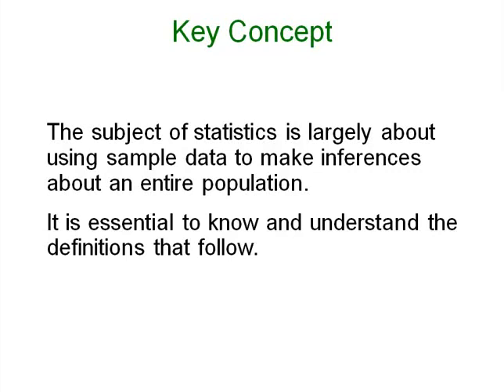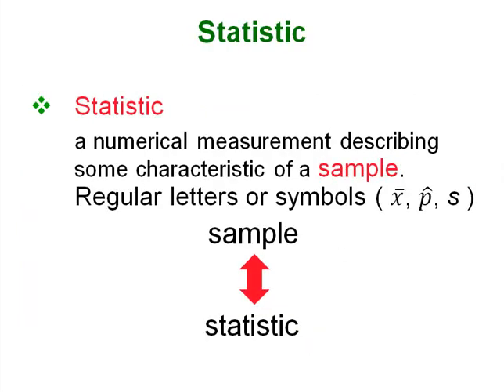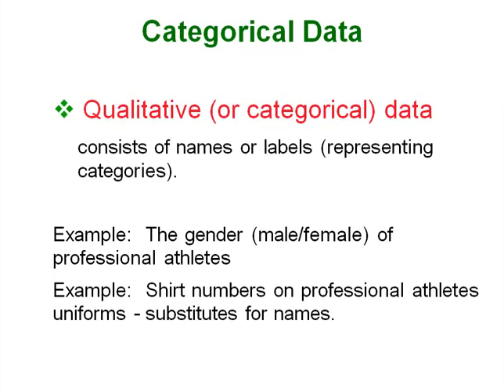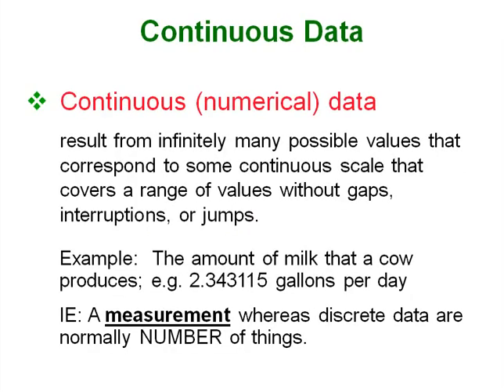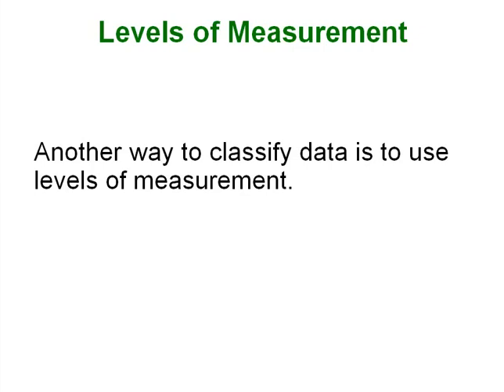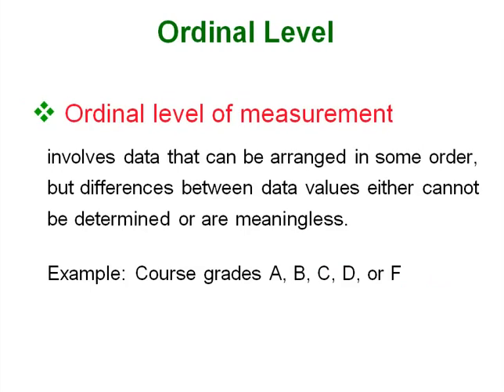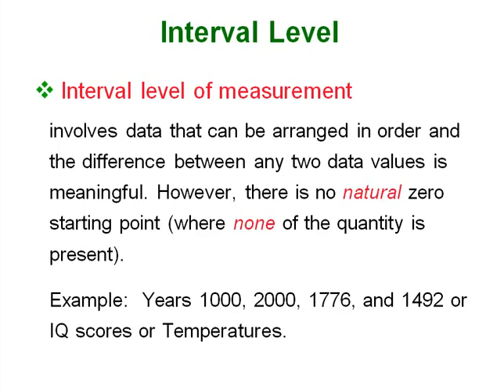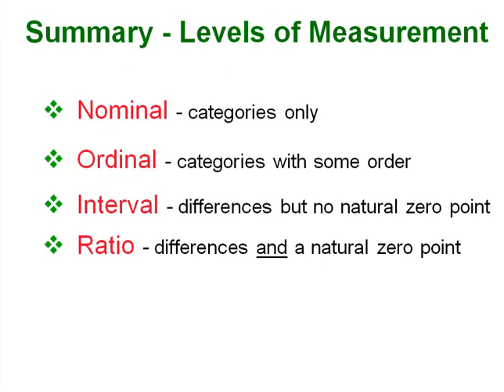Statistics - Types of Data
Discrete v Continuous and Nominal, ordinal, interval, ratio